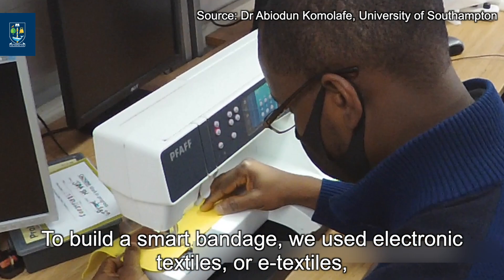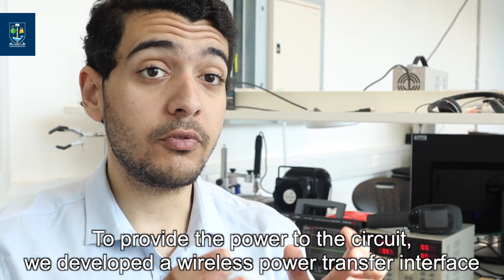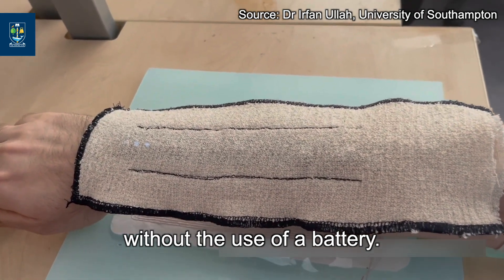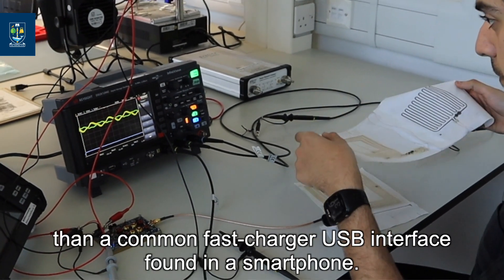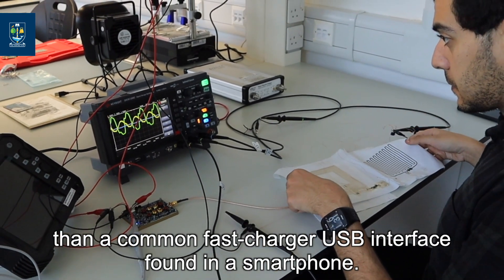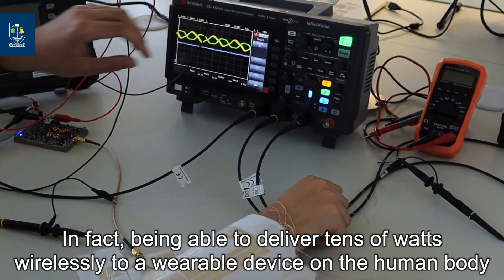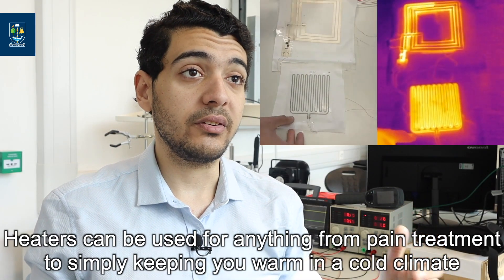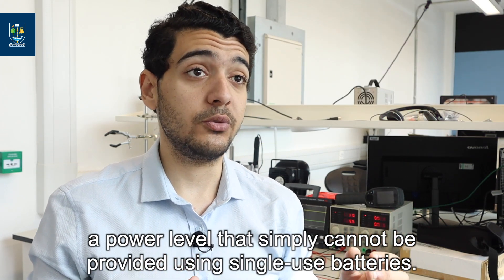Wirelessly-powered ‘smart bandage’ could provide drug-free wound care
A new generation of wirelessly-powered, environmentally-friendly ‘smart bandages’ could help patients with non-healing wounds avoid infections, scientists say.

The bandage could help improve the quality of life of people who live with chronic non-healing wounds, which currently frequently require painful cleaning and treatment. Non-healing wounds can be a side effect of certain medications or health factors like diabetes, cancer or damaged blood vessels.

The smart bandage is built on technology initially developed by Dr Mahmoud Wagih of the James Watt School of Engineering and his colleagues from the University of Southampton. The research is showcased in a second paper, recently published in IEEE Transactions on Industrial Electronics.

The paper demonstrates the first use of magnetic-resonant wireless power transfer to provide electricity to standard textiles using embroidery or screen printing – a feature which helped to make the smart bandage possible.

In this case, the power was supplied to a newly-developed flexible electronic resistor made from silver and carbon which was printed into a textile surface to act as a wearable heating element. The system was capable of being heated to up to 60◦C while separated from the transmitter by 2cm at an efficiency exceeding 50%.